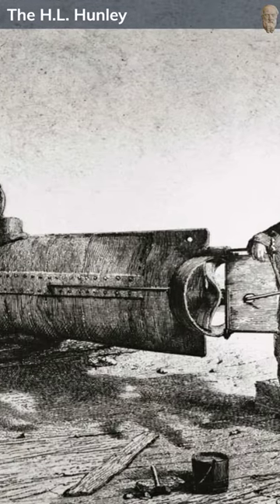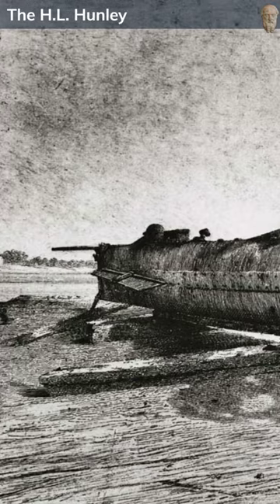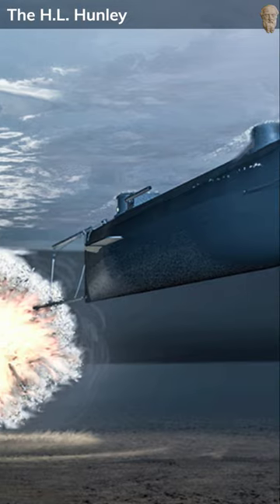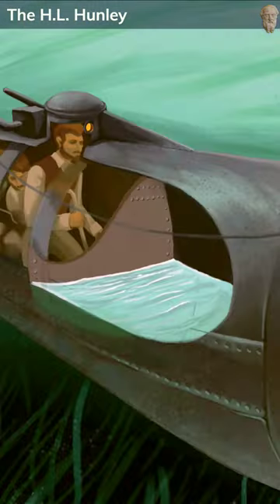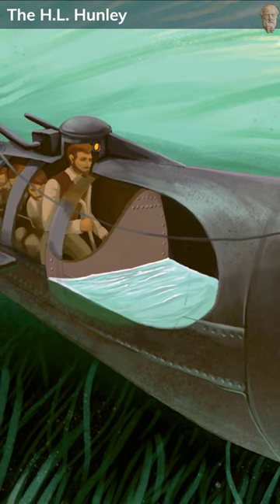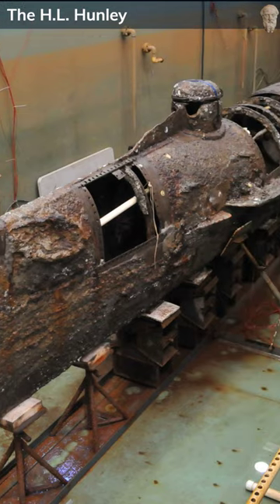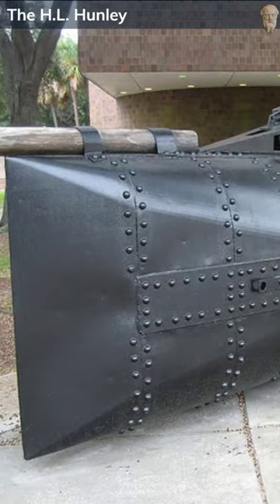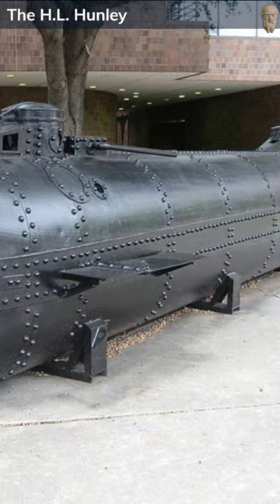H.L. Hunley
The Confederate submarine, the H.L. Hunley, became the first to sink an enemy ship on February 17, 1864, during the americancivilwar